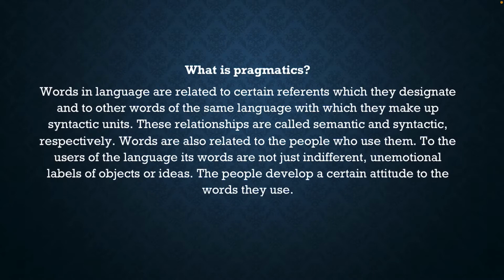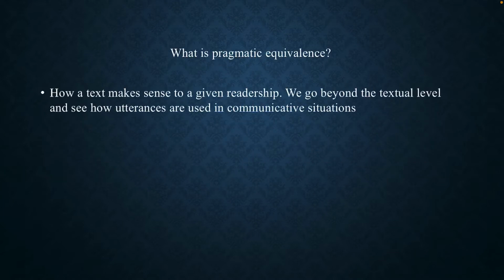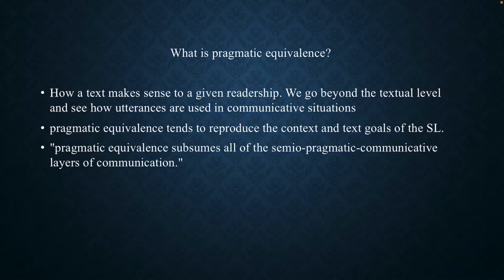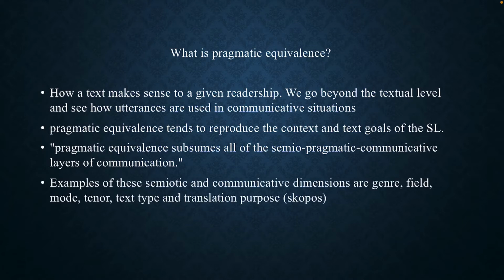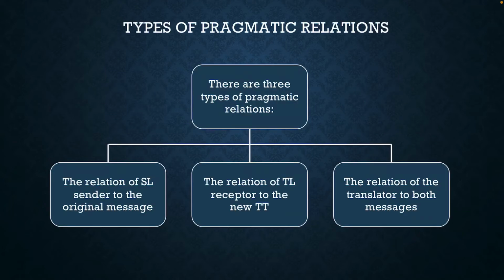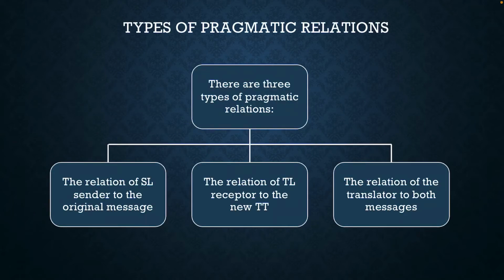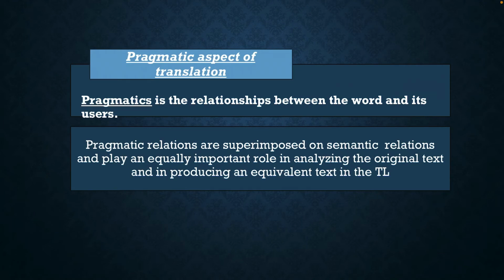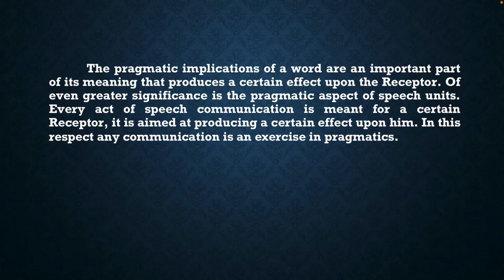Утенияз М С АІ 401 ауызша аударма практикасы Lecture 5